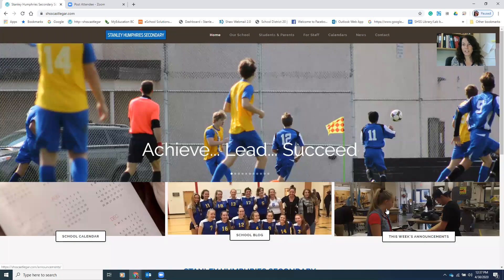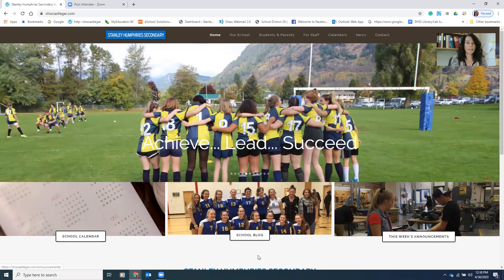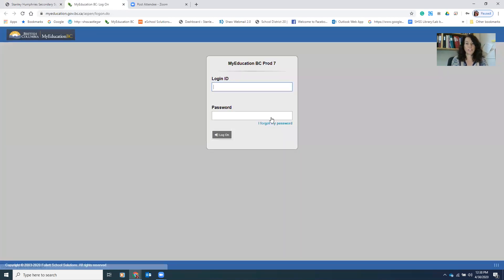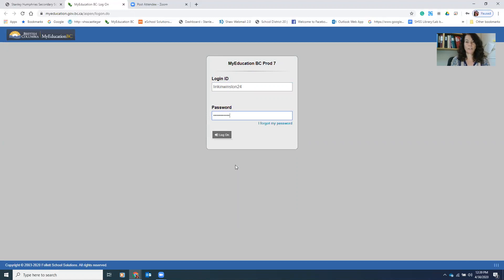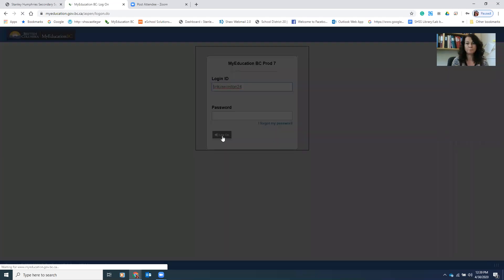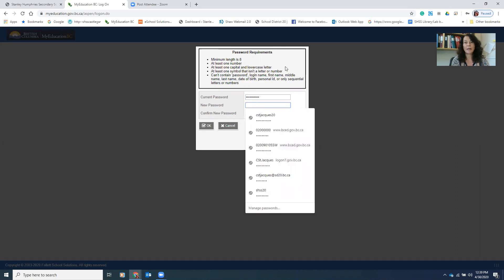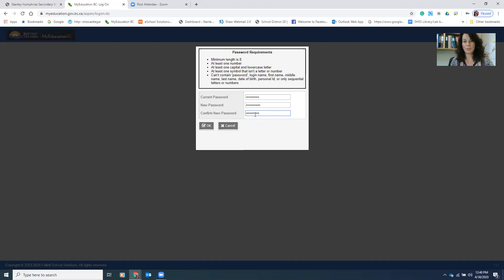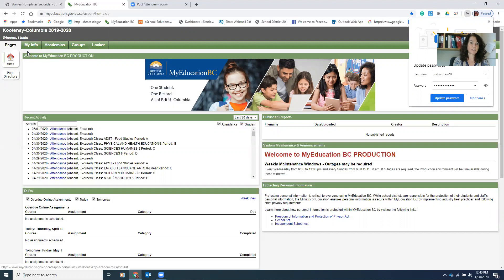Log in to MYED BC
Instructions to log in to the MYED bC system for course selection